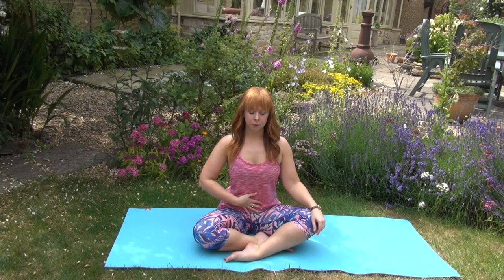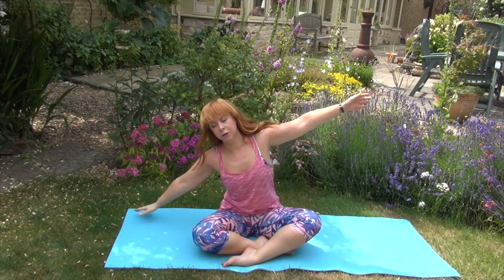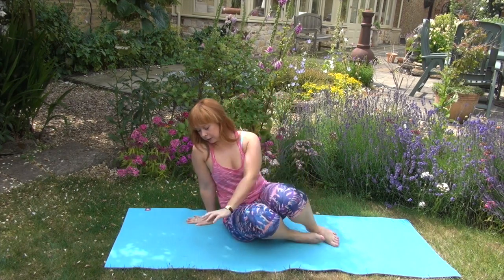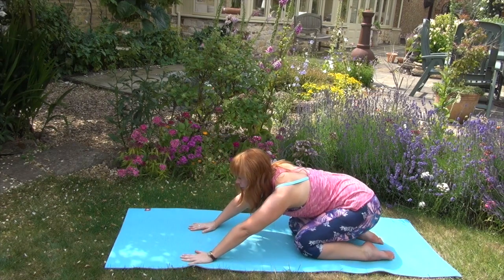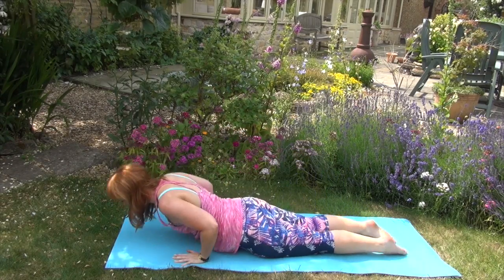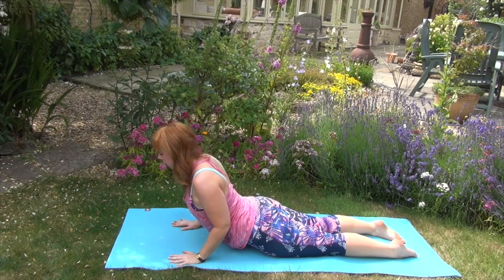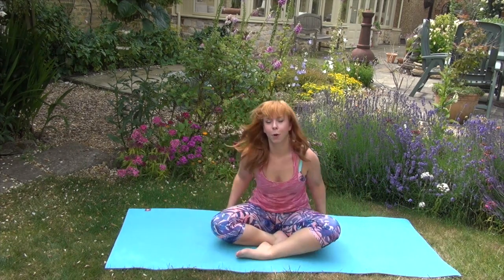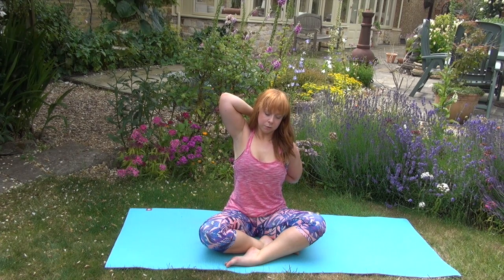10 Minute Yoga - Improve your Posture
Hi everyone!

This is the another 10 minute yoga video in the series, designed for you to create your own practise at home.

Do remember you can always start with the warm up video first and link other videos to create a full workout.

Laura x